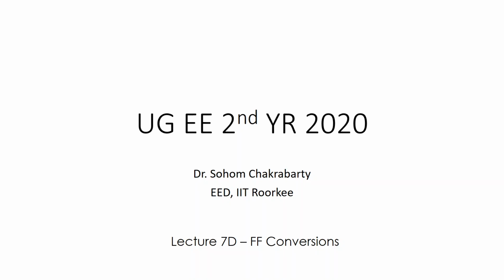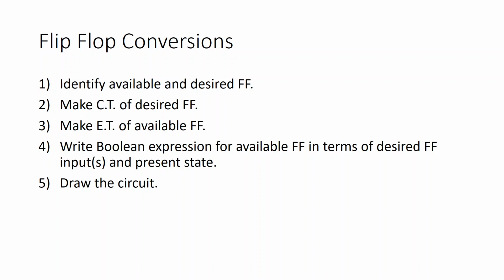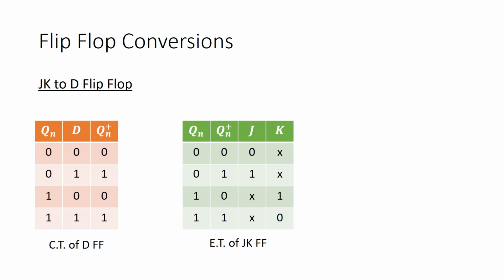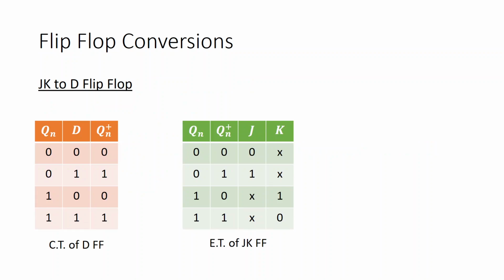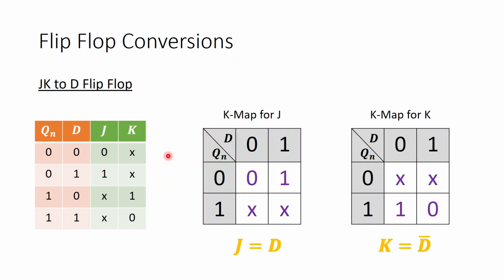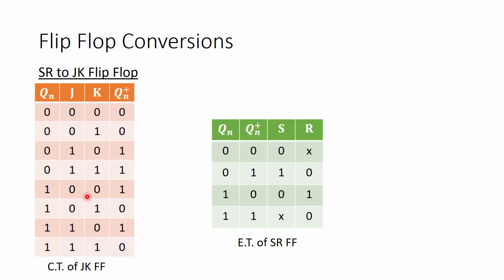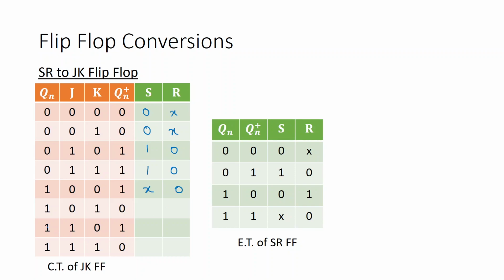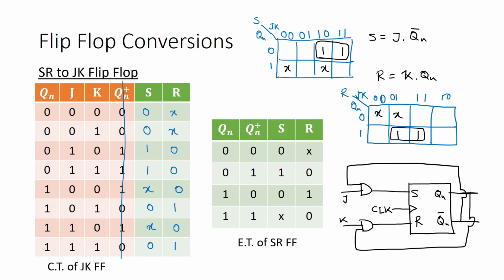EEN 203 EED IITR Lecture 7D - Flip-Flop Conversions - Digital Electronics and Circuits